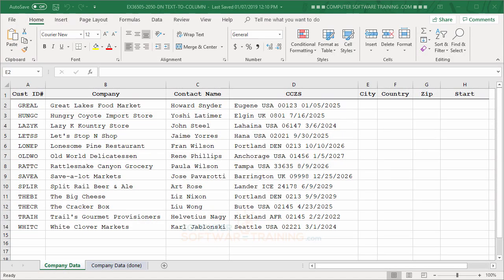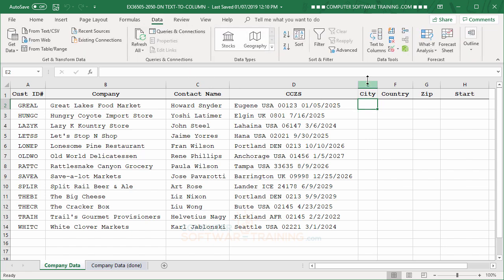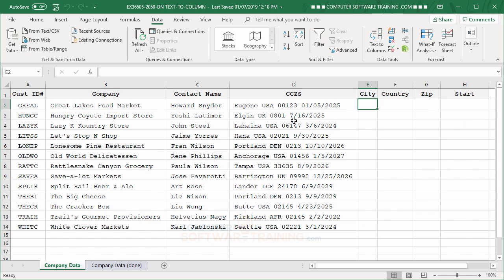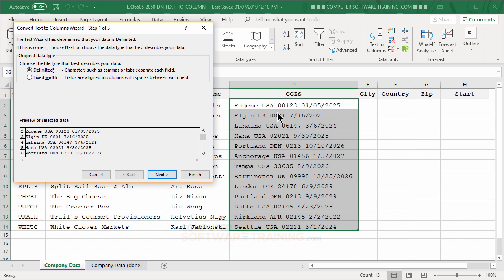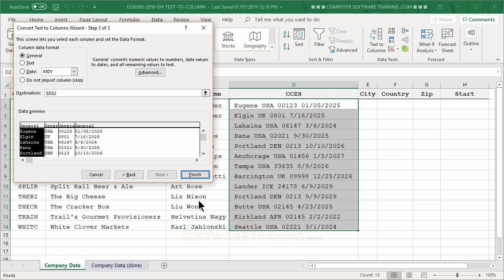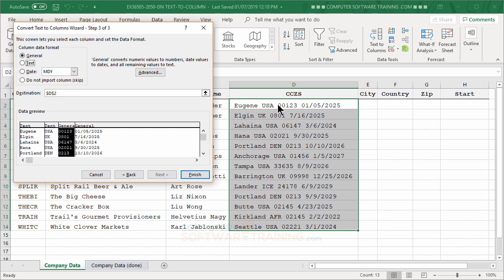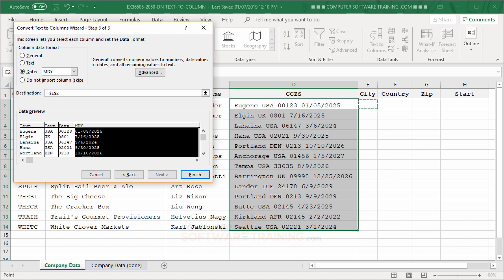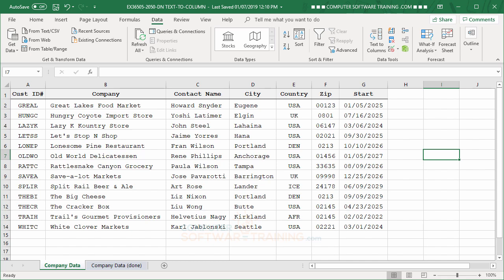EX-07-14 – Unlocking the Power of Text-to-Column for Data Restructuring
At first glance, Text-to-Column may seem like a simple feature, but in the world of Excel data analysis, it’s a deceptively powerful tool for transforming unstructured data into usable fields. This lesson dives into how to split, separate, and standardize data using this command—turning cluttered inputs into clean, analyzable components. We begin with classic examples like separating first and last names, breaking apart comma-separated values, and dividing product codes by delimiter. Then, we move into more advanced use cases: parsing multi-line addresses, cleaning export files, and preparing fields for downstream formulas and lookups. Students learn the difference between Delimited and Fixed Width options and how to choose the right one depending on the source data’s layout. This session ties directly into what is data analysis by showing that structure is everything—clean separation of data fields enables filtering, sorting, and formula logic that would otherwise fail. We also show how Text-to-Column can remove formatting clutter, like excess spacing or unwanted symbols, and how it can be paired with TRIM, PROPER, and CONCATENATE to rebuild cleaned-up versions. For professionals using Excel for data analysis, this tool is critical when working with reports, lists, exports, or pasted values from external sources like CRMs, accounting systems, or web portals. Once data is split into fields, Excel’s full toolkit—lookup functions, pivot tables, conditional formatting—becomes much more effective. We also provide tips on how to prevent overwriting adjacent data, how to undo splits safely, and how to protect formulas during the process. As part of the broader Excel data analysis tools, Text-to-Column is the fastest way to convert data chaos into clarity. Whether you're fixing imported CSVs or reorganizing legacy spreadsheets, this lesson proves that Microsoft Excel data analysis often begins with breaking things apart the right way.
📊 Explore Our Complete Excel Course Lineup